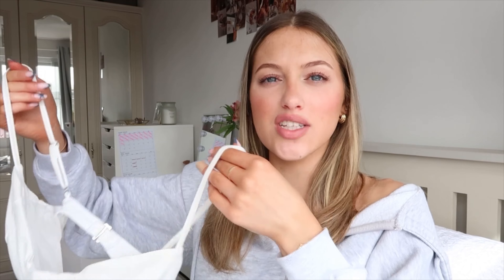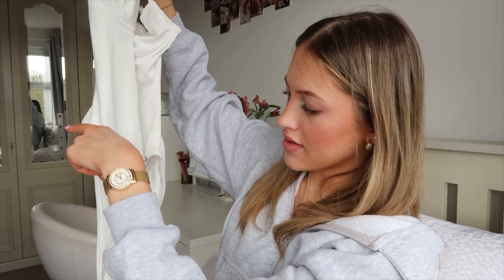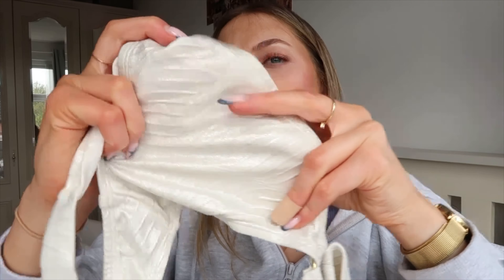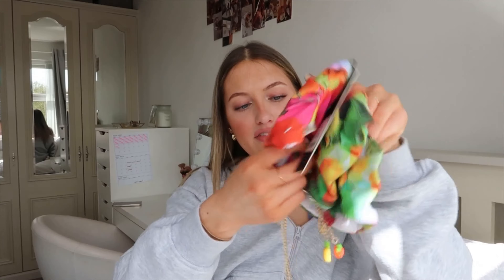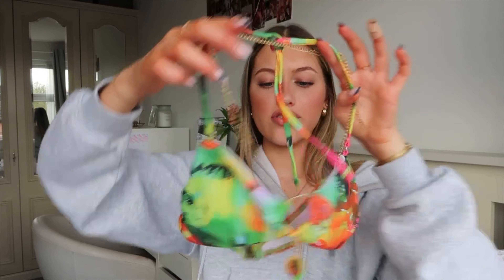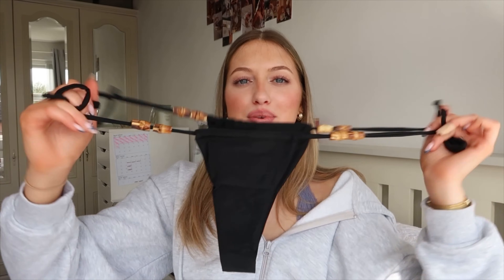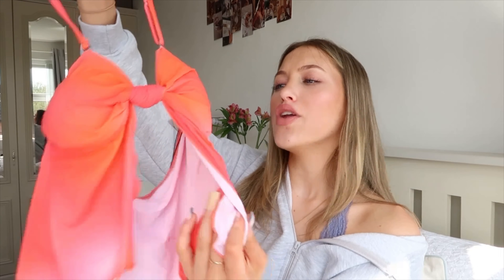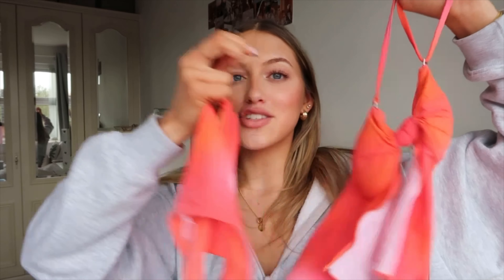Fashion Nova Bikini Haul 2024👙NOVASWIM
Bikini haul fashion nova swim

♡ I post every Saturday at 6pm, UK time!

Socials:
♡ Instagram ~ @izzyhendersonn
♡ Spotify ~ Izzy Henderson
♡ Pinterest ~ @izzyyhenderson
♡ TikTok ~ @izhenderson

FAQ:
♡ Where do you live? North West of England, Lancashire
♡ How old are you? I am 17, my birthday is August 8th
♡ Do you have any siblings? Yes, an older sister (Annabelle)
♡ What do you film on? Canon G7x Markii
♡ What do you edit on? InShot Pro app on my iPad

xoxo
Izzy